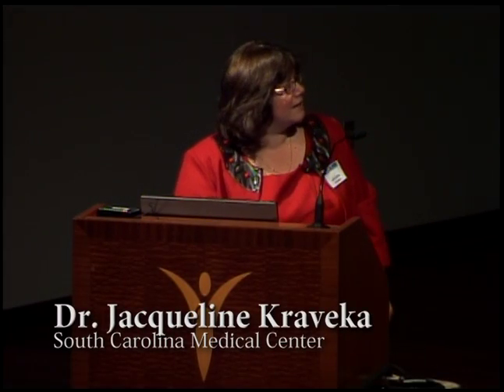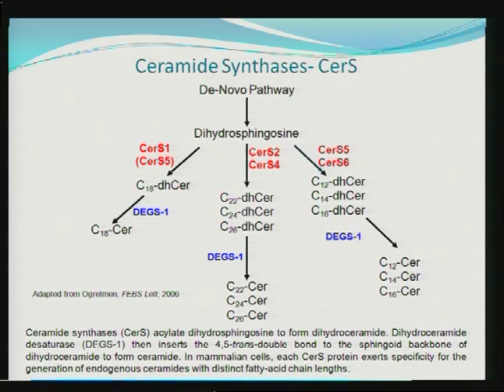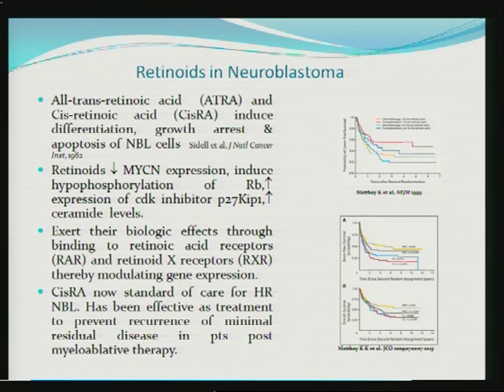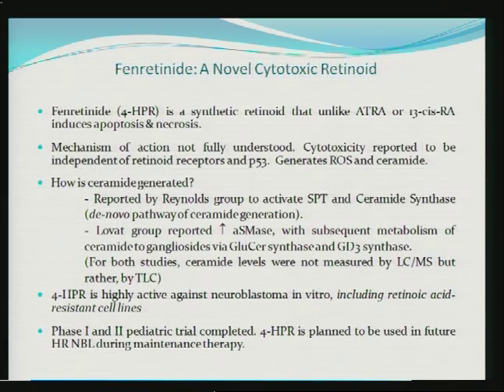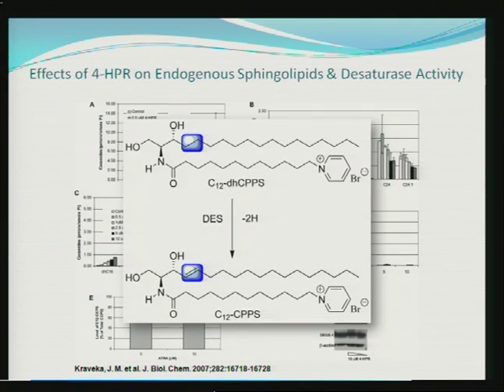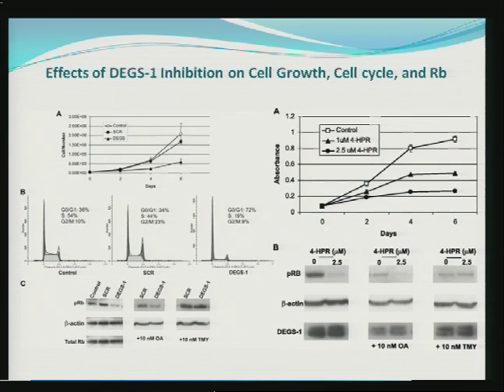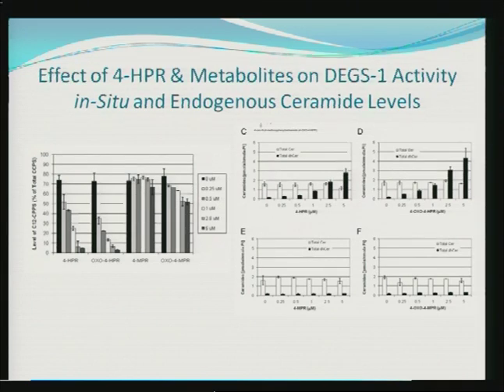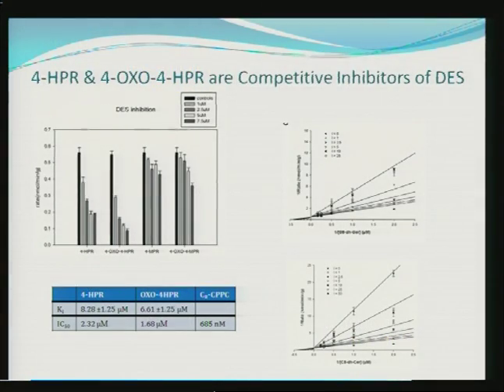Symposium Presenter: Jacqueline Kraveka (Part 1)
Presentation from the 2011 NMTRC Symposium

Dr. Jacqueline Kraveka, South Carolina Medical Center ~ Bioactive Sphingolipids in Neuroblastoma